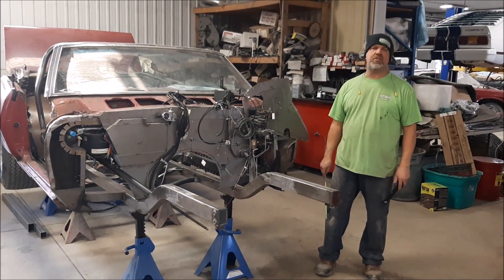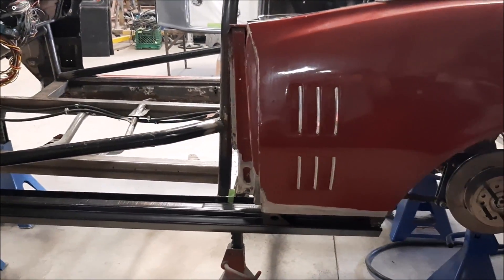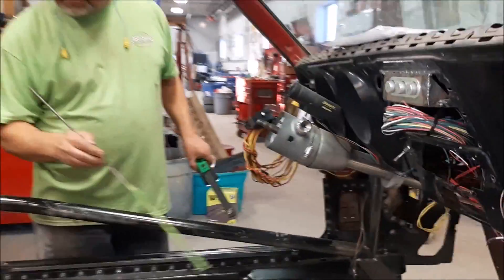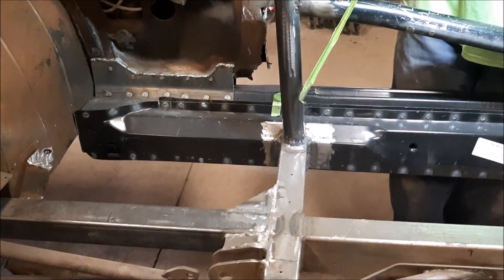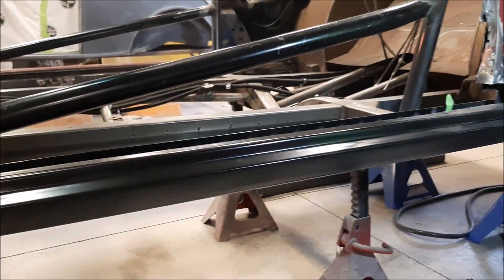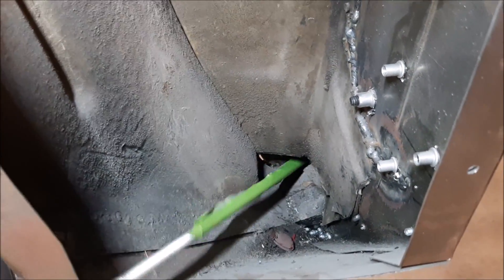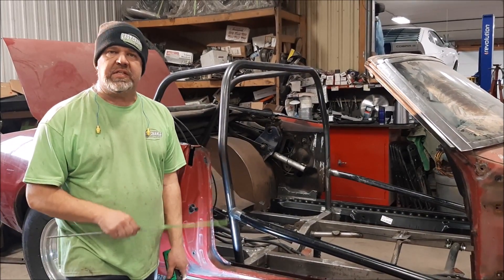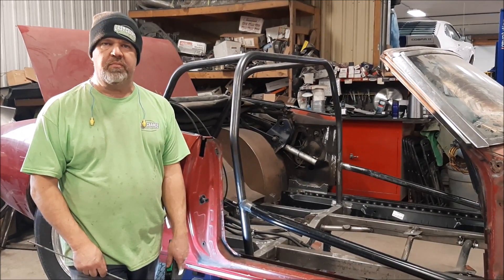1968 Pontiac Firebird Pro Street Custom Build, Part 4, New Driver Rocker Panel, lastchanceautoresto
With the old Driver Side Rocker Panels removed, we take a look at the New Replacement Inner & Outer Rocker Panels that were welded in place.

Extra strength was added where needed.

Next up... Passenger Side Inner & Outer Rocker Panel Replacement...